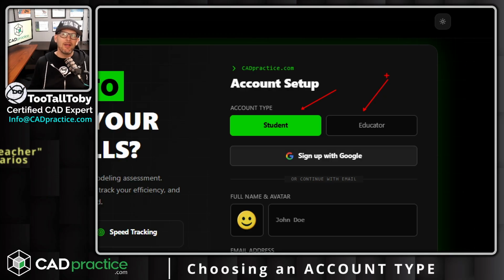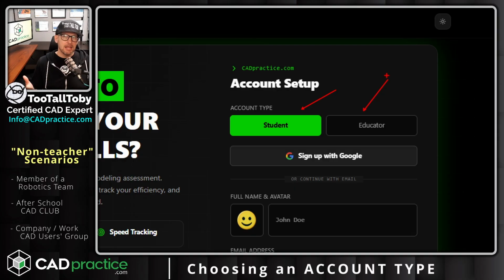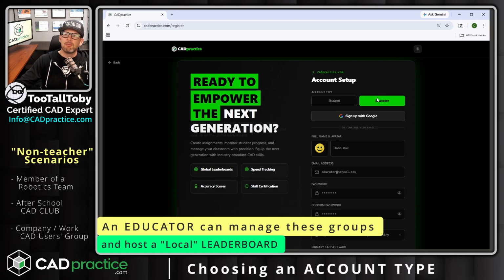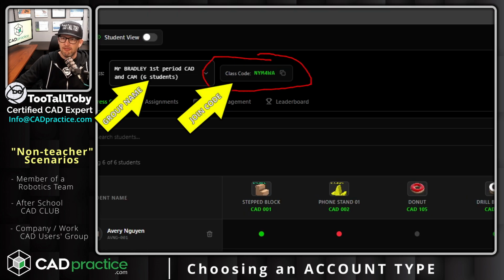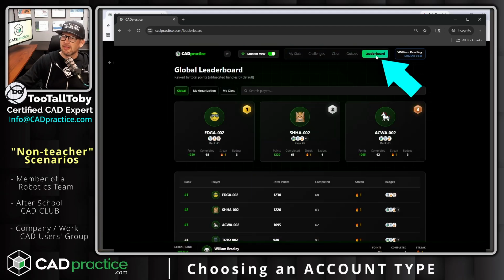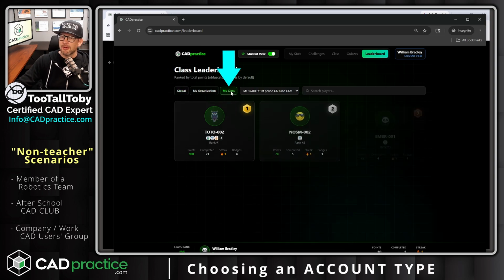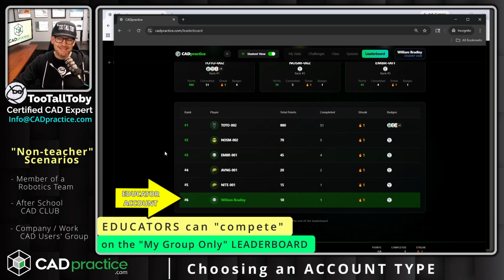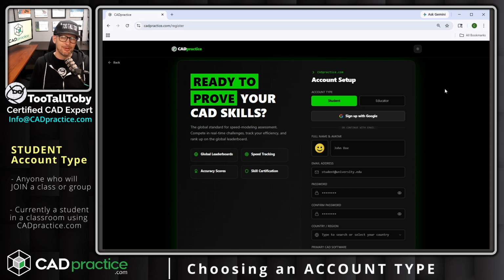ONBOARDING 01 - Choosing an Account Type for CADpractice.com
Some Educator FAQs:
Q. Can the Educator create more than one classroom?
A. Yes - Paid Accounts can create multiple classrooms

Q. Can an Educator of a traditional high school classroom also host an after school "CAD CLUB"
A. Yes* - one single educator could manage both their classroom and the after school "CAD CLUB", provided you have enough seats in your GROUP LICENSE

*NOTE: There may be some additional logistics to work out, with regards to what organization purchased the seats, and who is entitled to use the seats. This would be different from school district to school district.

Q. Who pays for the licenses?
A. The EDUCATOR DASHBOARD has a tab for seat management, where an educator can purchase a group license and assign seats to grant paid access to the members of their group (or classroom).

Q. Can a STUDENT license purchase a seat?
A. Yes - in the USER SETTINGS a student has the ability to purchase a single "stand alone" seat.  The Student could then use this seat to join a group (or classroom) with an educator.